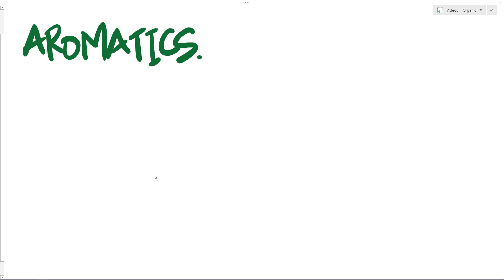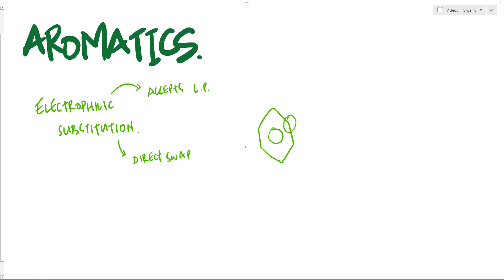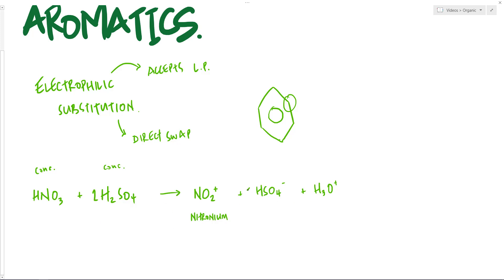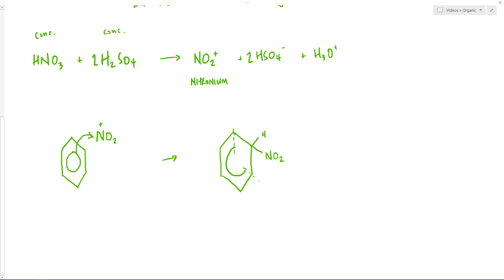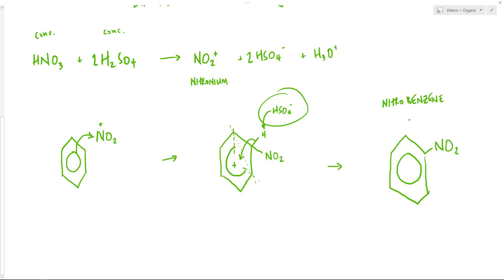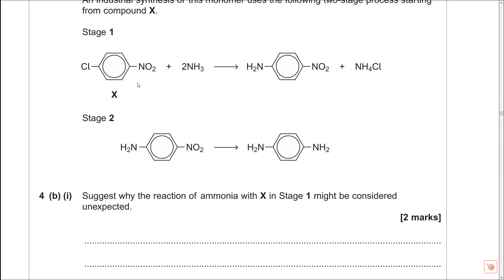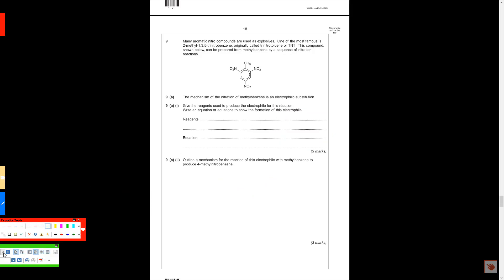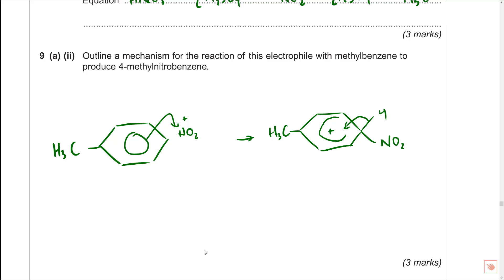AQA A-Level Chemistry - Aromatic Chemistry 2 (Nitration)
This video covers the nitration part of the Aromatic Chemistry topic.